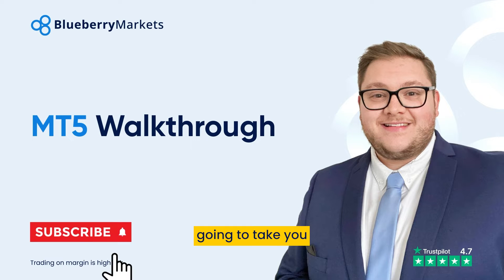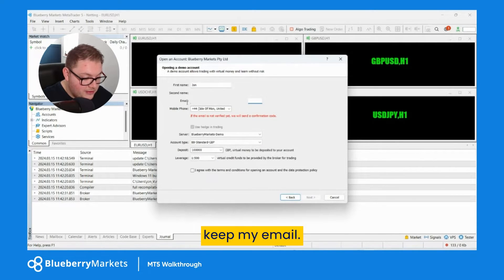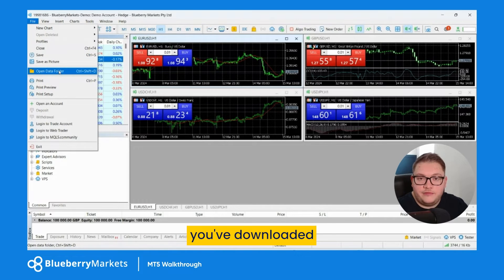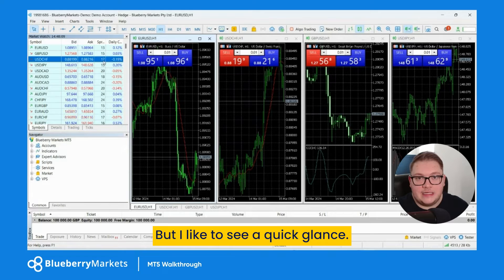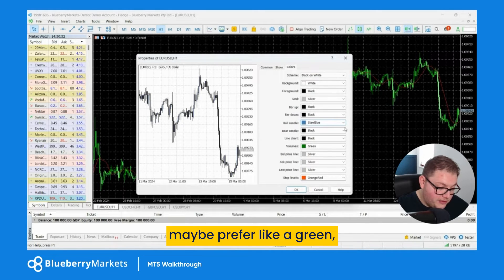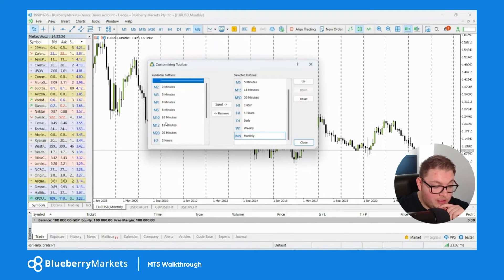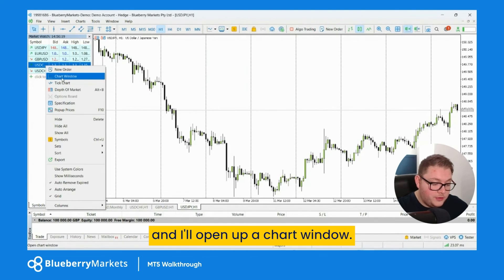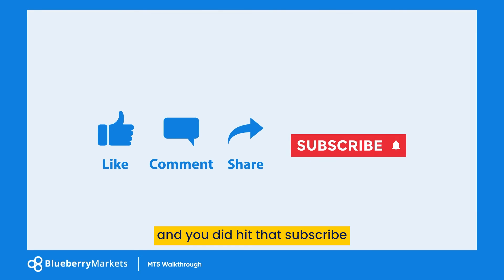Mastering Metatrader 5: A Comprehensive Walkthrough and Tutorial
Welcome to our in-depth walkthrough and tutorial on mastering Metatrader 5 (MT5)! Whether you're a beginner or an experienced trader, this video will guide you through the ins and outs of using MT5 effectively for your trading needs.

In this comprehensive tutorial, we'll cover everything from the basics of setting up your MT5 platform to advanced features and strategies. You'll learn how to navigate the platform's interface, customize charts, place trades, utilize technical analysis tools, and much more.

By the end of this tutorial, you'll have the knowledge and skills to confidently use Metatrader 5 to analyze markets, execute trades, and optimize your trading strategies.